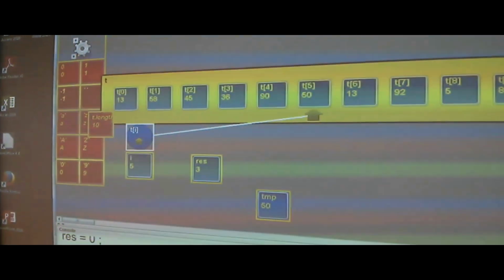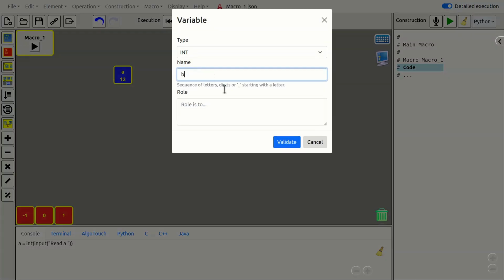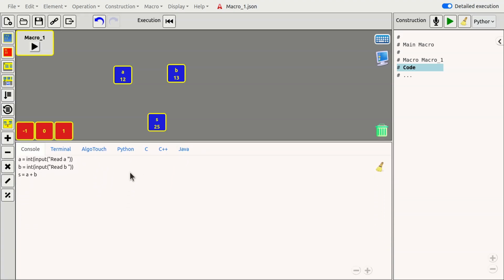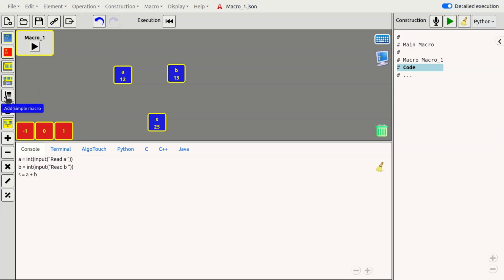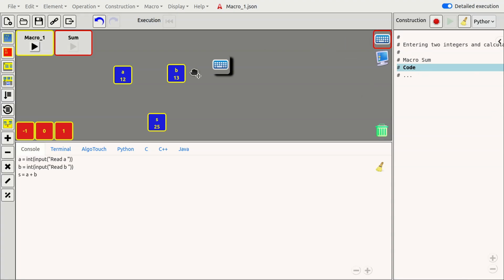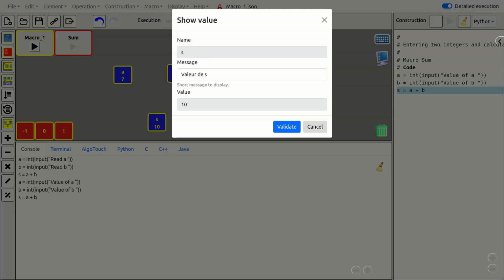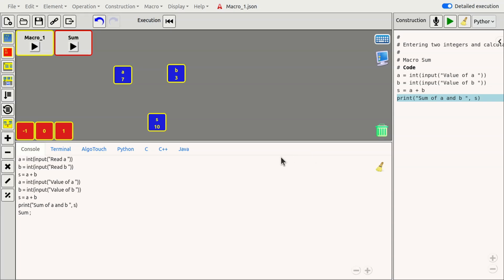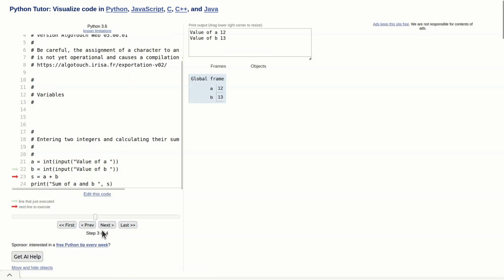AlgoTouch Presentation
AlgoTouch is an educational application designed to teach programming in an interactive way.

The AlgoTouch interface allows users to directly manipulate programming elements, variables, constants and tables to create a program, follow the steps of executing the algorithm in real time, and observe how the data is modified. This visual and interactive approach facilitates learning, by making sometimes abstract concepts more concrete and accessible.

This video illustrates the different features of AlgoTouch.